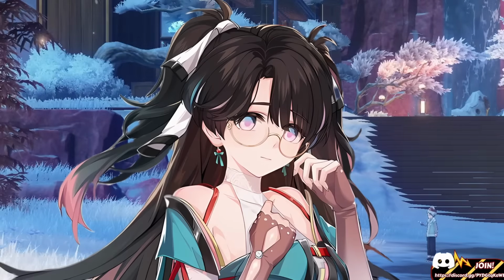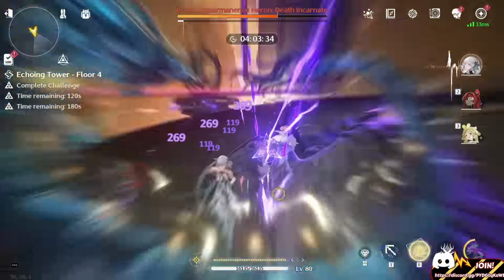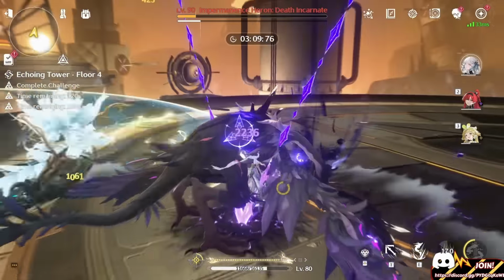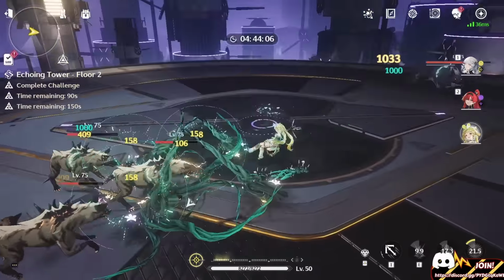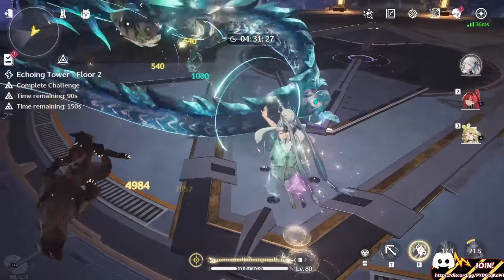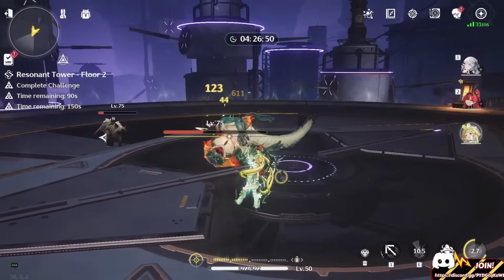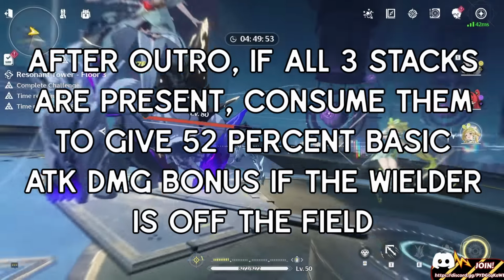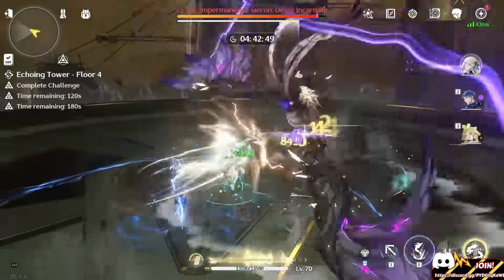How Zhezhi BREAKS The META! | Zhezhi Kit Overview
In this video I discuss the inner workings of Zhezhi's abilities and kit. I cover the mechanics behind it, the rotation she will be following, the characters she works with and her vertical investment options.

wuthering waves wuthering waves